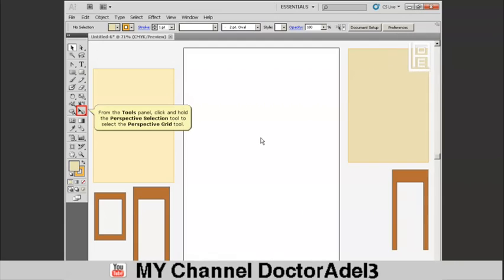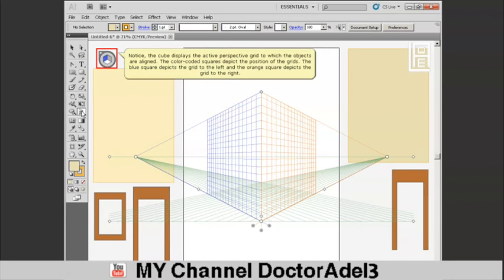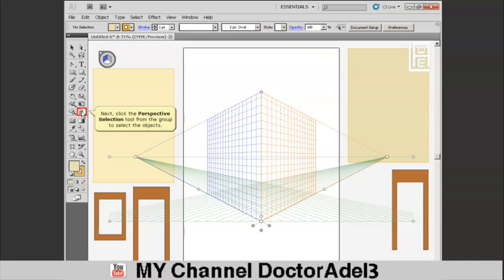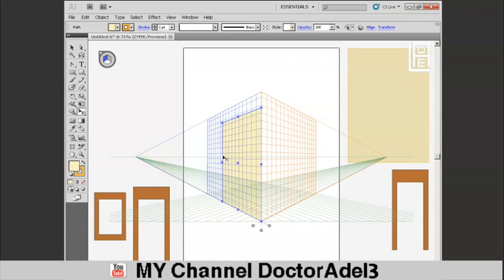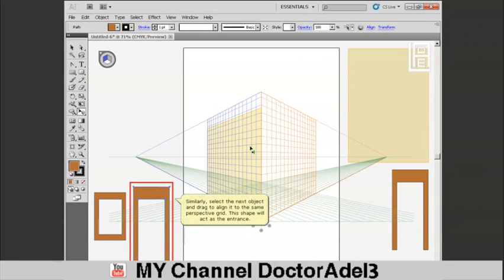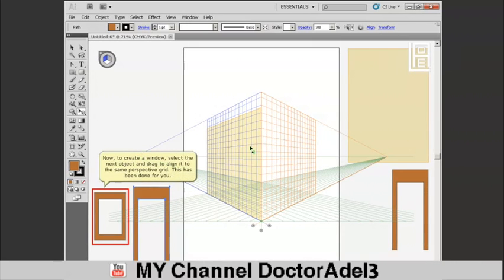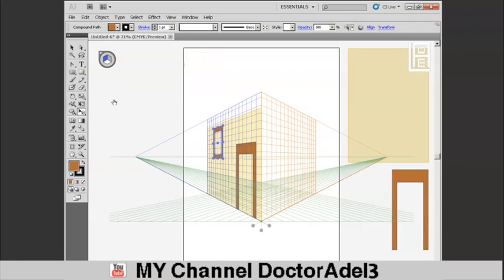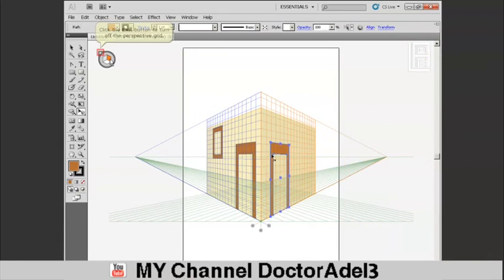26 Perspective Grids